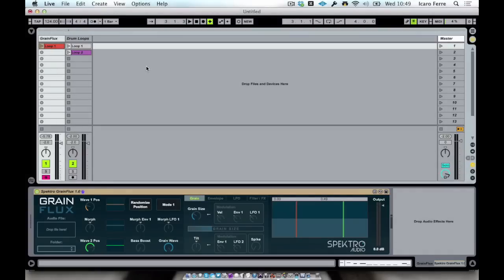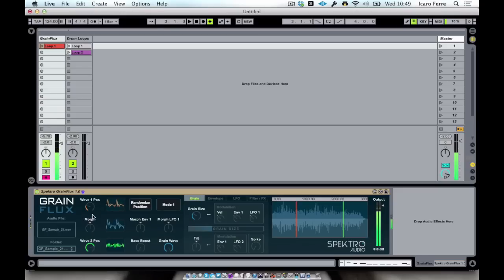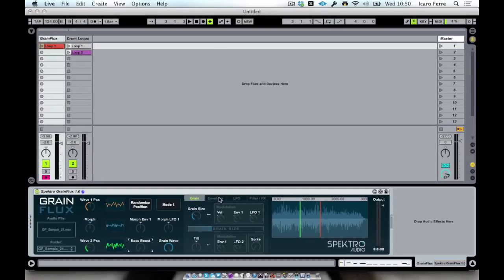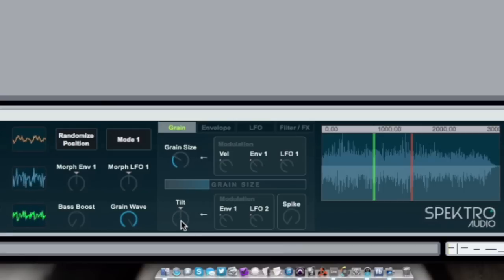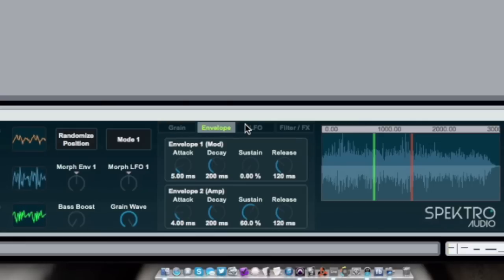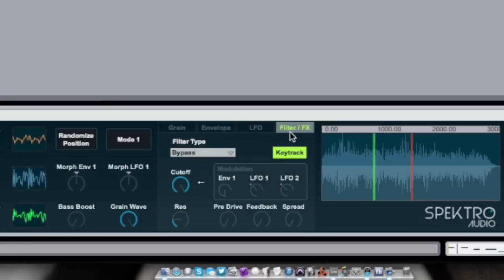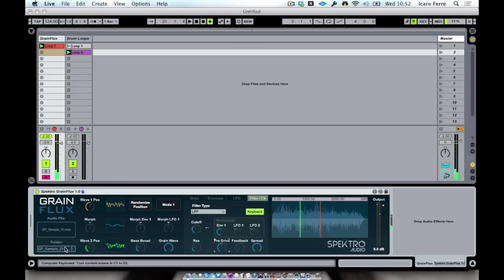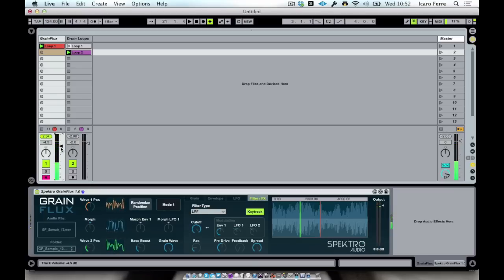Spektro GrainFlux - Overview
GrainFlux is a MaxforLive synthesizer that combines different synthesis techniques such as granular and wavetable to create unique and distinctive sounds.